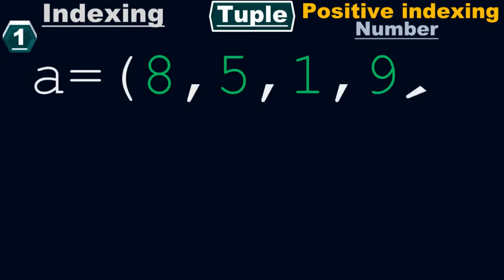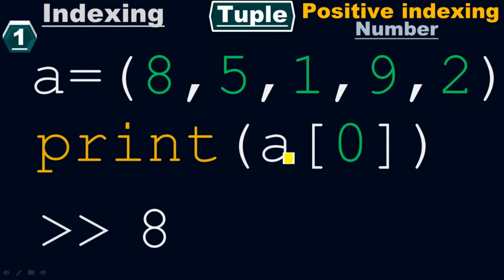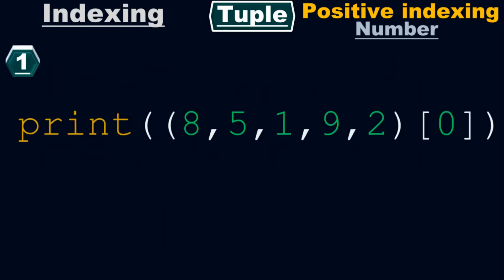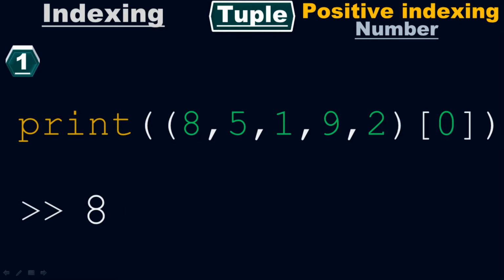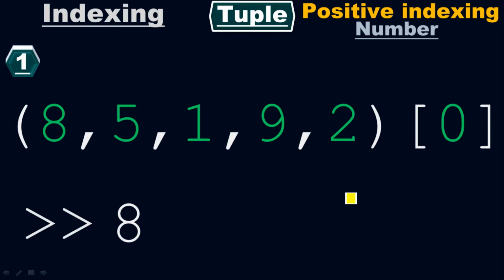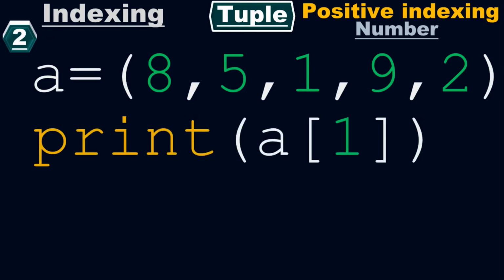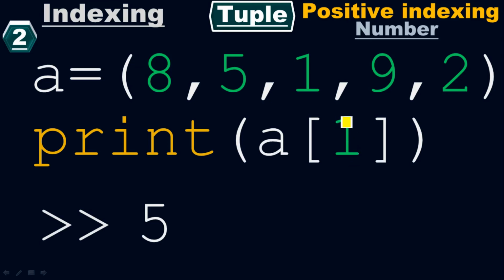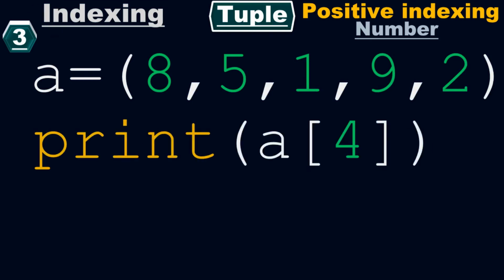How to find the index value of a number in a list? - Python by Moein